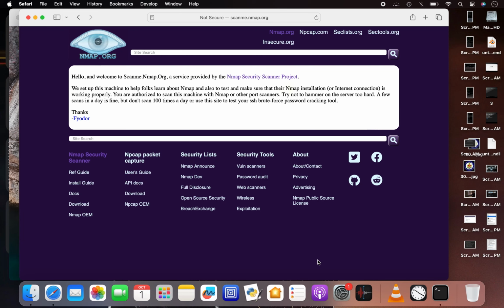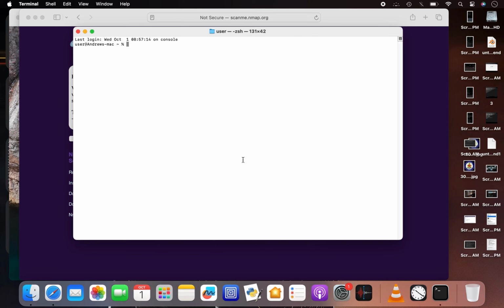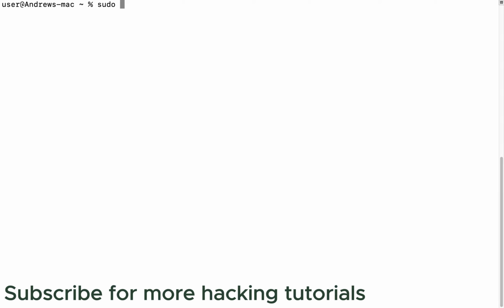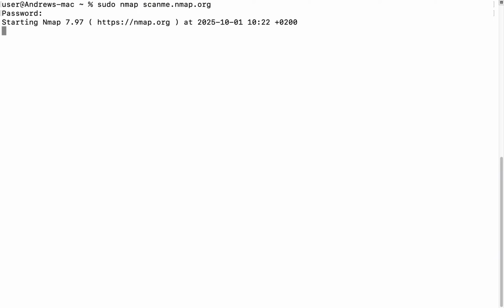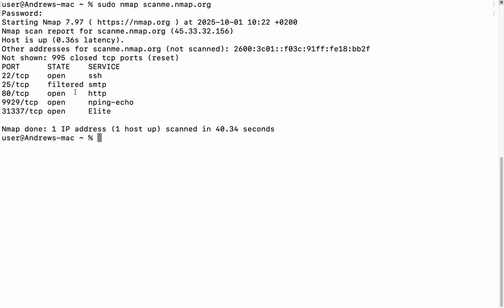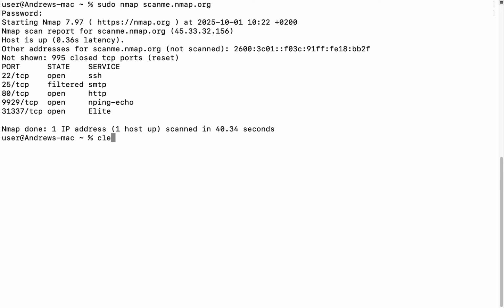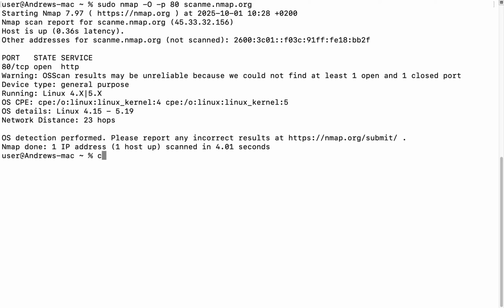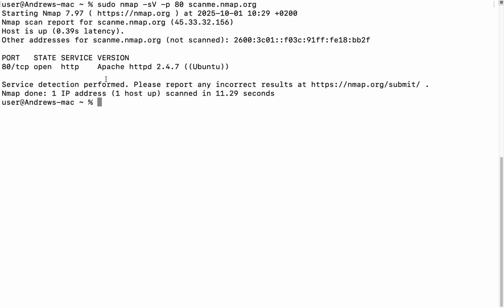HACK ANY WEBSITE USING NMAP(ETHICALLY)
Learn how to use Nmap, the world’s most popular network scanning tool, to discover open ports, services, and even operating systems! In this step-by-step tutorial for beginners, we break down Nmap commands like -O for OS detection, -sV for version scanning, and aggressive scans in a simple, easy-to-understand way. Perfect for students, ethical hackers, and cybersecurity enthusiasts.
What you’ll learn in this video:
How to scan your local network safely
Identify open ports and running services
Guess operating systems with -O and understand Nmap’s output
Learn safe and ethical scanning practices
Tips for reading and interpreting scan results
💻 Tools used: Nmap, Linux
⚠️ Remember: Only scan networks and devices you own or have explicit permission to test.